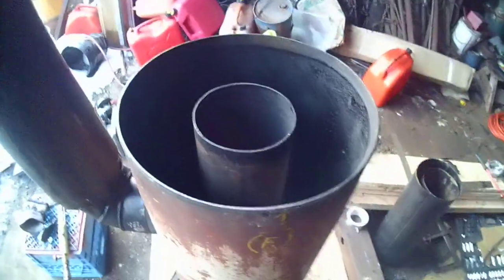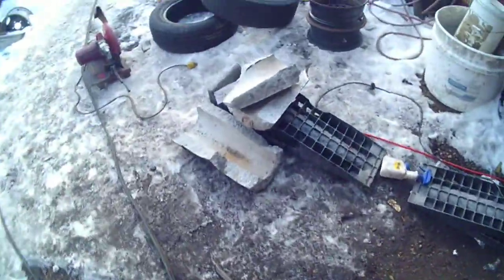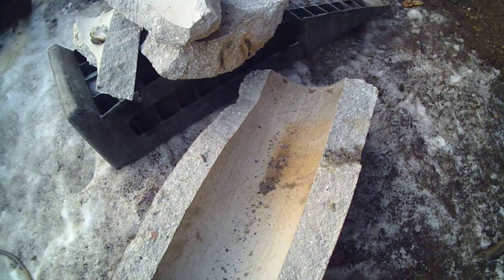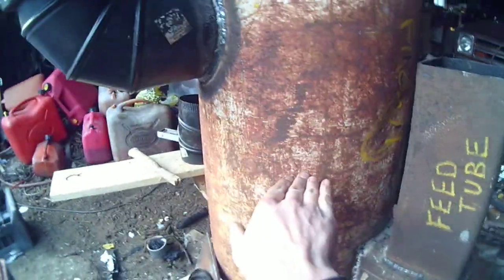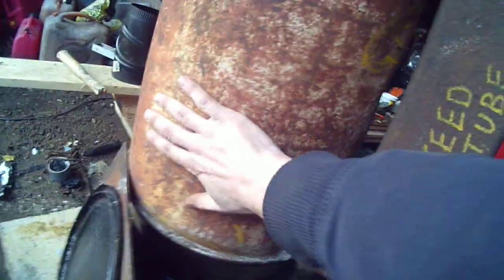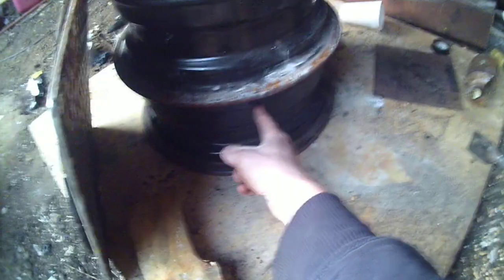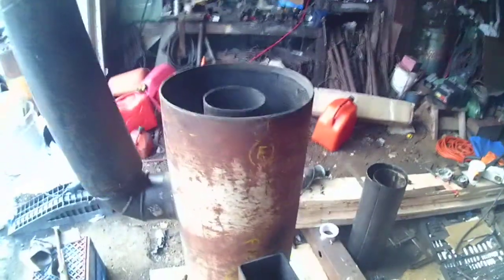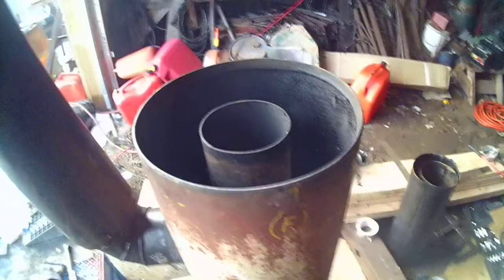Rocket Stove Burning Pellets - RMH Hybrid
Disregard the mess, if you will.
my first prototype multi-fuel rocket stove with a small internal mass, i recently started burning pellets into it experimentally.  works amazing.
an older video and my first rocket stove video.